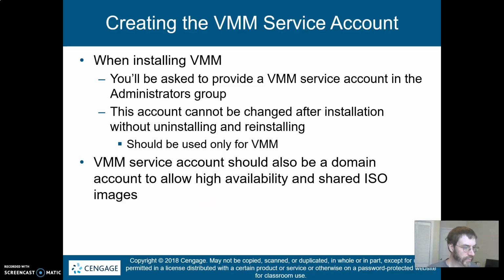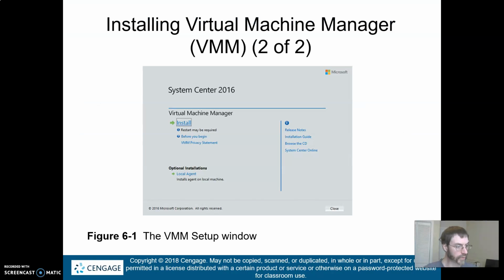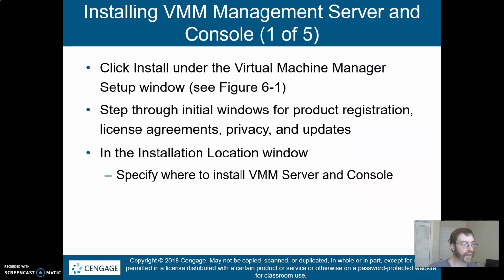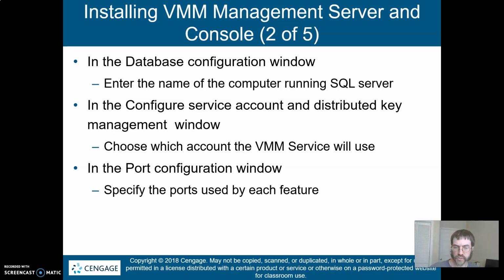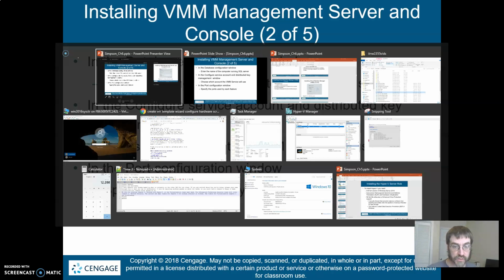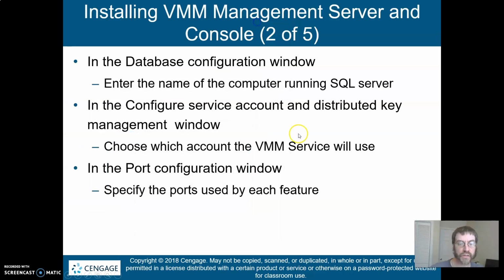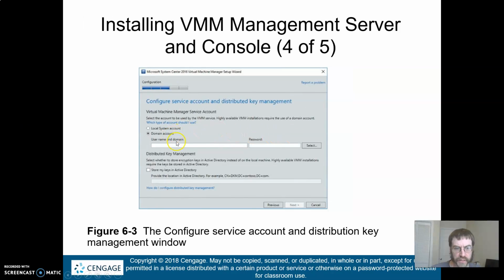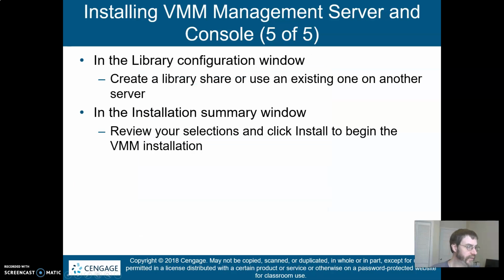Virtualization Chapter 6: Installing the System Center Virtual Machine Manager